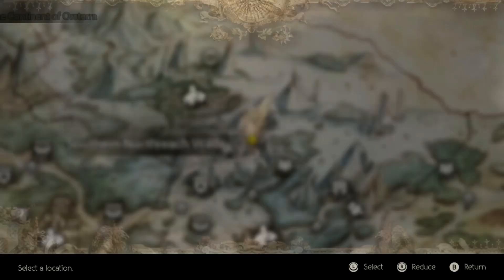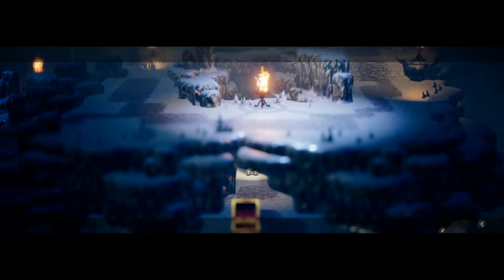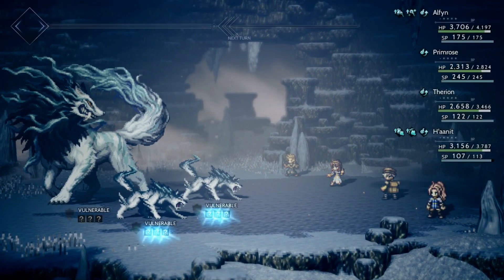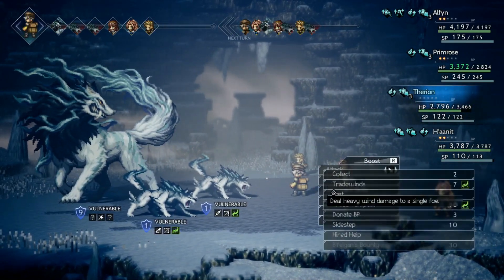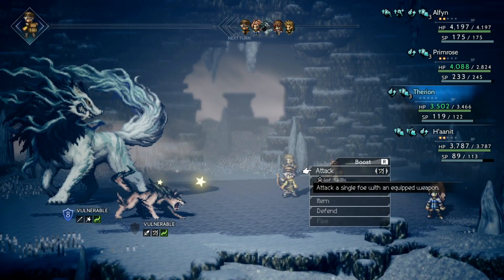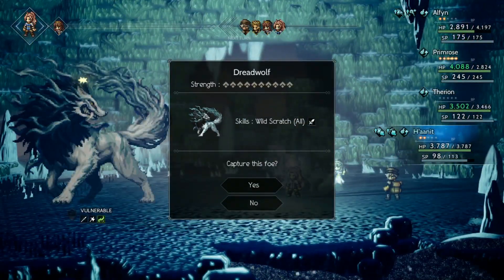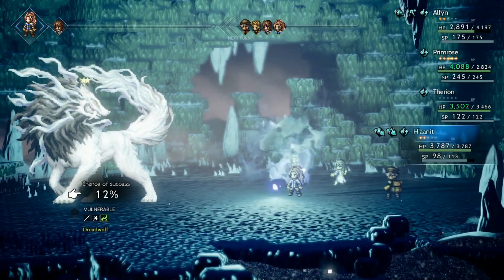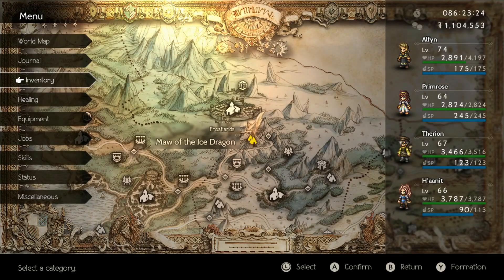Octopath Traveler - Maw of the Ice Dragon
Here we have the best grinding spot in the game, which is somewhat contrary to what you might expect.  The Cait's allegedly have the highest spawn rate here relative to any other area, and provide the best boost if you want to sit here and grind.  There is supposed to be an item (Jingle Bell) that makes them more frequently appear, but I never found it before I completed the game.

As for the dungeon itself, despite its name, you actually have to deal with a wolf-like creature instead.  H'aanit can capture it if you want, but like usual, I don't recommend bothering.  This can be a decent area to spend some time at if you're preparing for the final four jobs, but since I have them, this and all of the other extra dungeons are a complete cake walk.